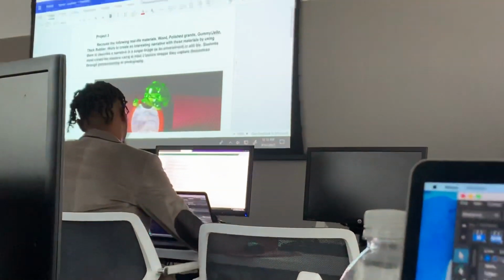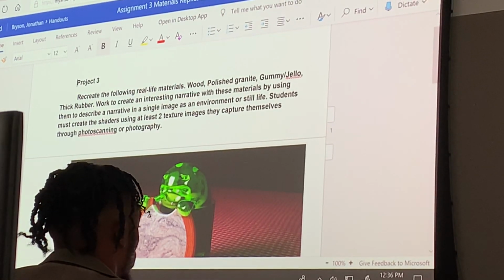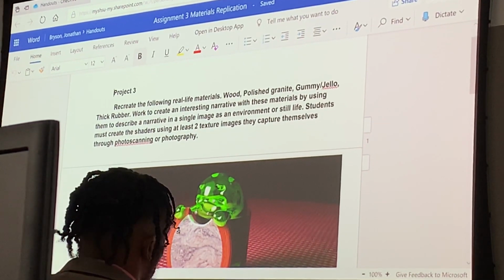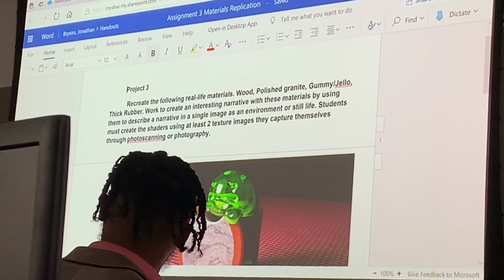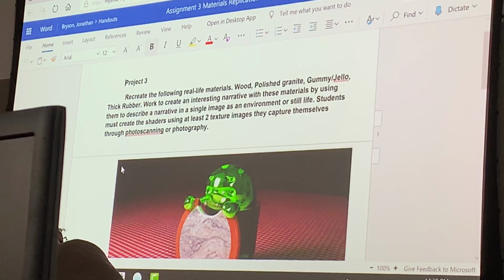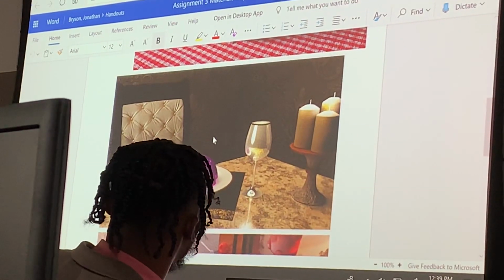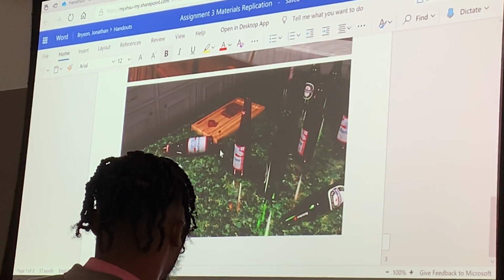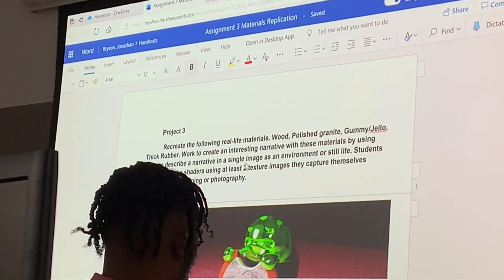INTRO to Assign 3